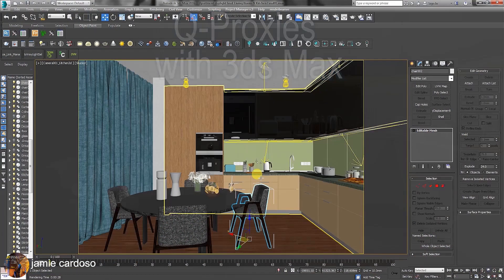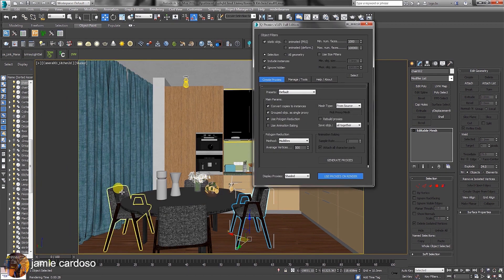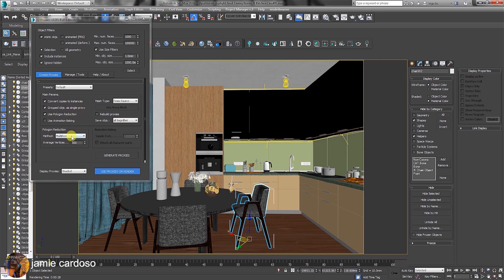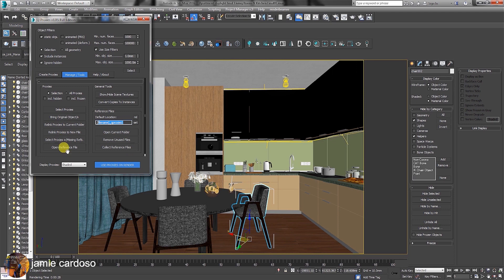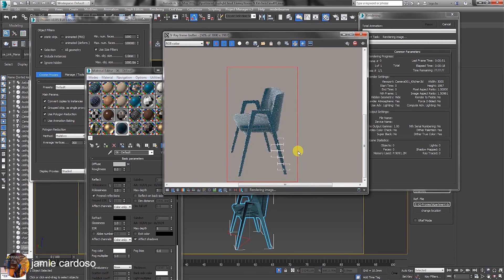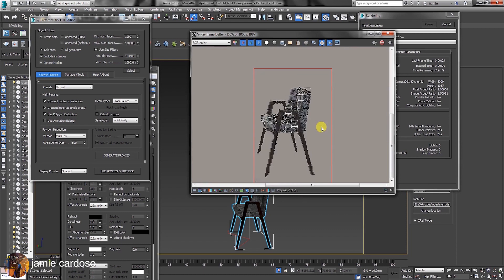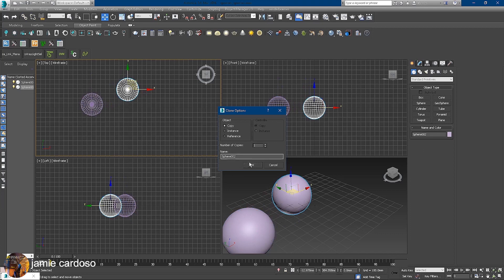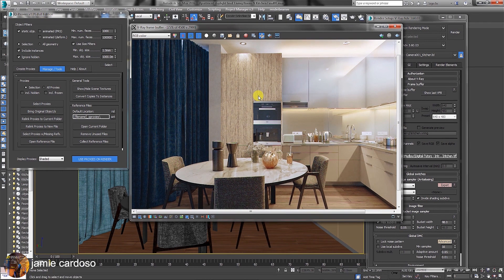Q-Proxies with 3ds Max (CC)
Check  out this New step-by-step tutorial on how to use an amazing plug-in called Q-Proxies.
Q-Proxies is a 3ds max plug-in compatible with any rendering engine.

Like most proxies, it reduces the polygon count in a scene, and helps to speed up renders substantially.

What sets this proxy plug-in apart from others, is the unique ability to bring back the original mesh with textures and modifiers previously applied, from any rendering engine .
Not to mention other great features such as, Relink proxies to current folder, remove unused files and much more.